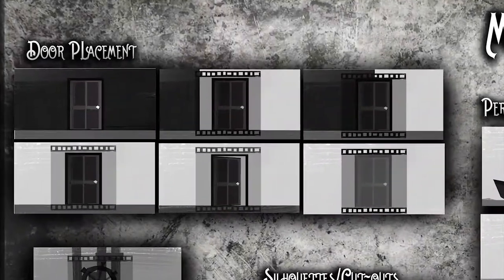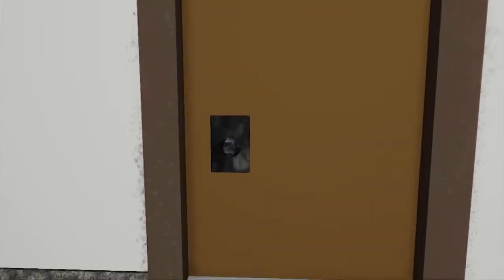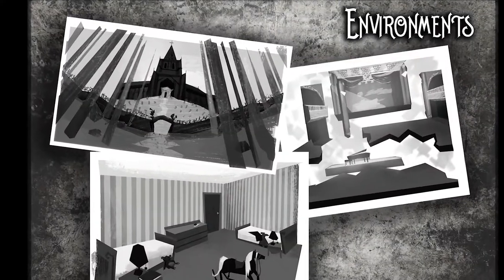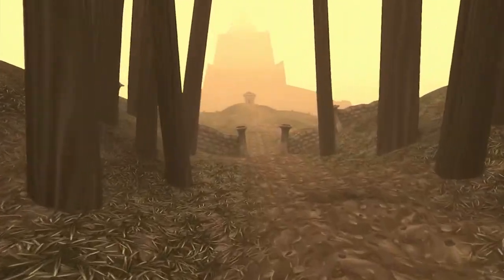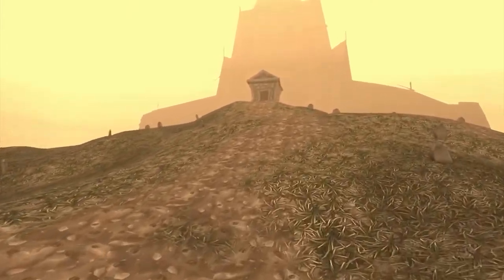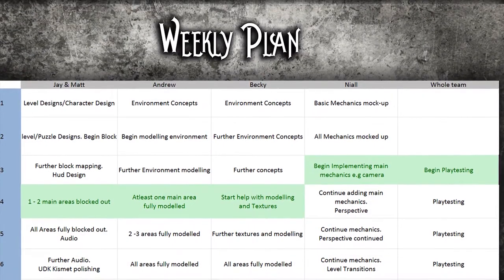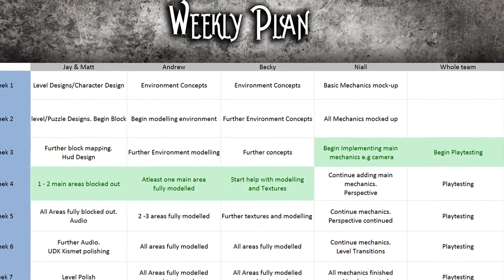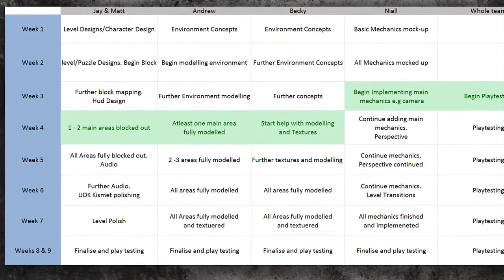9-Bit Idol 'A Broken Time' Dare To Be Digital 2014 PItch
9-Bit Idol's Dare To Be Digital 2014 Game Pitch

'A Broken Time' is a First Person Story Driven Puzzle Game created by 9-Bit Idol a team of students from UClan.

Jason Ashcroft - Team leader/Designer
Matthew Hoey - Character Concepts/Designer
Becky Michalak - Concept/Evironment Artist
Andrew 'Montee' Montana - Environment/Technical Artist
Niall McConnell - Programmer